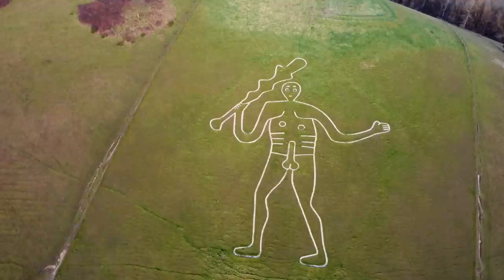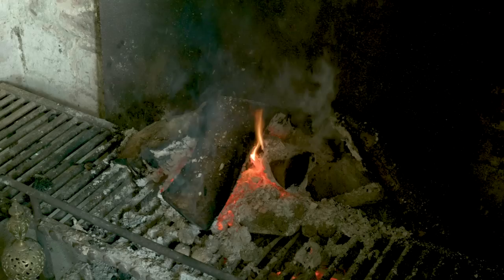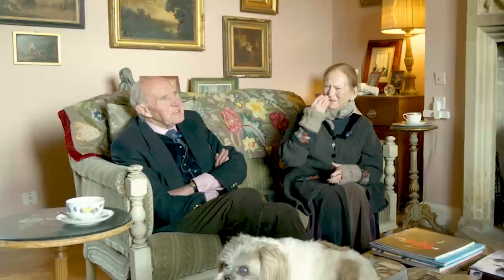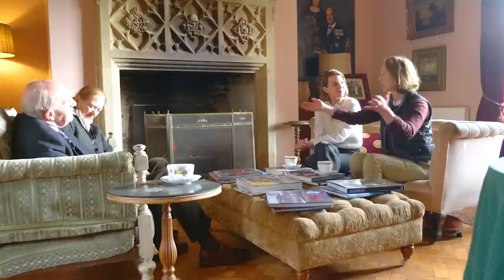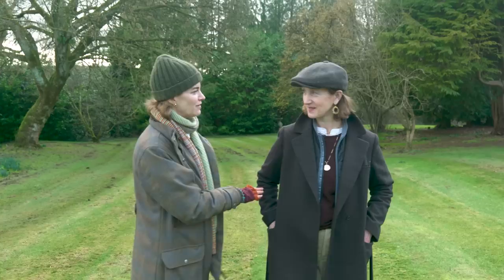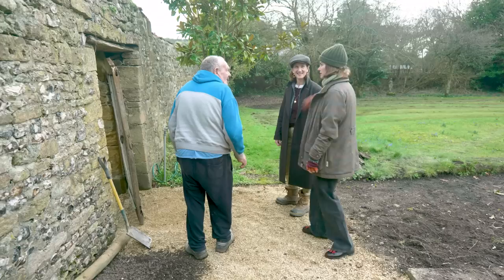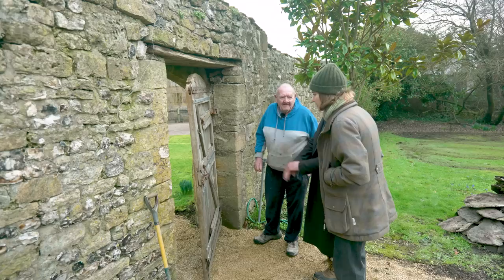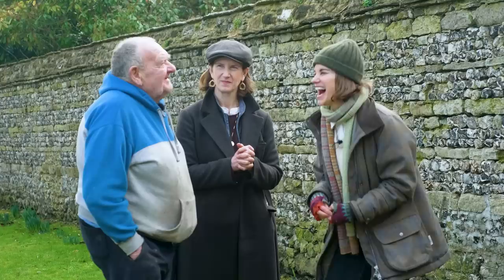Preserving a Millennium of History at this Great British House | Cerne Abbey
In this historic house episode, I return to the beautiful Dorset home of the Fulford-Dobson family - Cerne Abbey. A former Benedictine monastery, dating back to 987, Cerne Abbey has been lovingly cared for and preserved by the family for the past 50 years. I was keen to hear about living alongside 1000 years of history and the sense of responsibility for the future.

American Viscountess Season 3 is produced by Living History Films, - It is made in association with Historic Houses The U.K’s largest collection of independently owned historic houses and gardens and with Little Dot Studios who deliver premium and ground-breaking digital entertainment to audiences, wherever they are.

The production of American Viscountess is made possible by our Patrons - thank you!